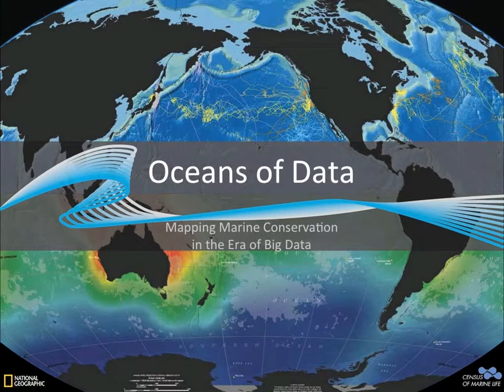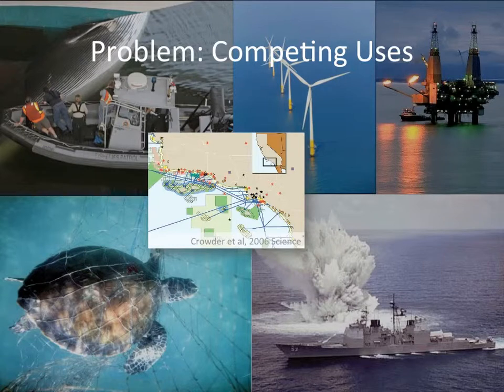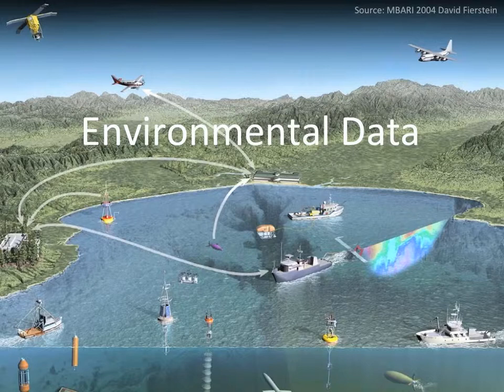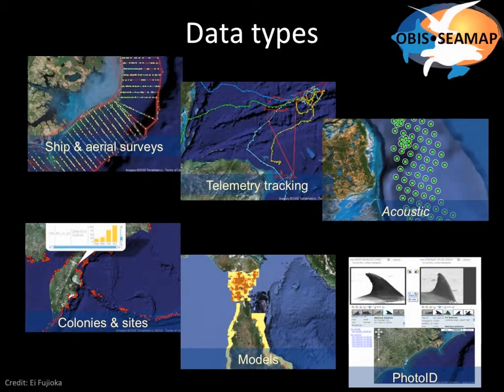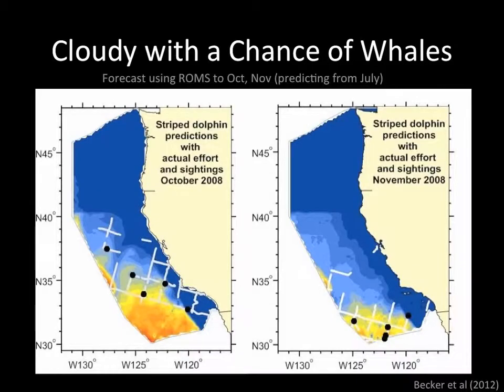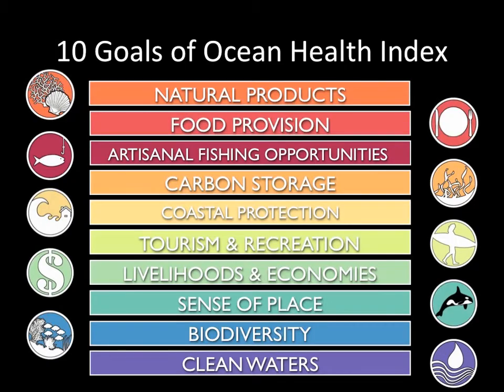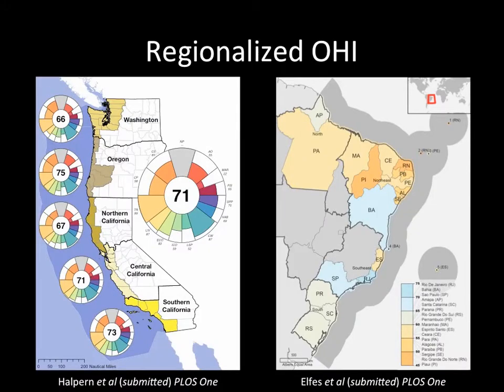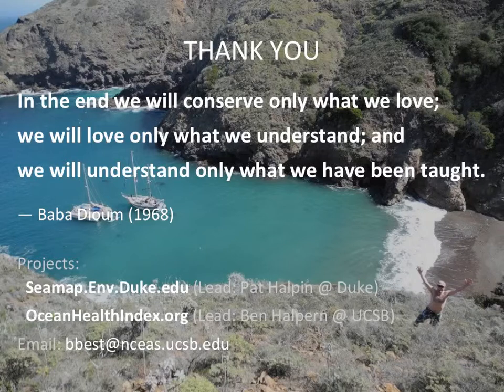Ben Best: Oceans of Data: Mapping Marine Conservation in the Era of Big Data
Ben Best is an analyst for the Ocean Health Index, a research project housed at UCSB's downtown ecology center, and in the final year of a PhD at Duke University's Marine Geospatial Ecology Lab. For him, the ocean has long been a source of spiritual sustenance, vigorous play, wondrous discovery and intellectual curiosity.